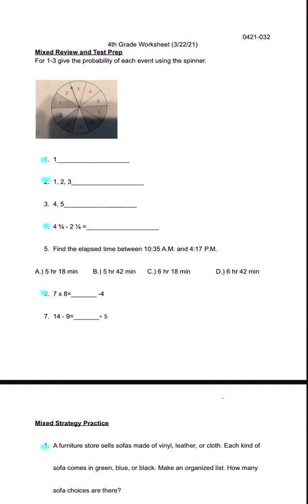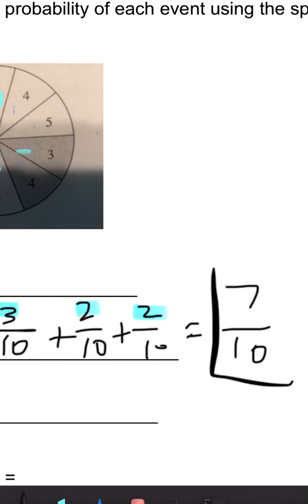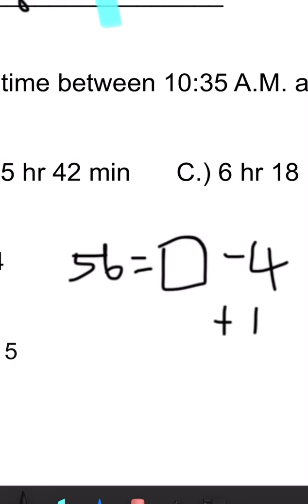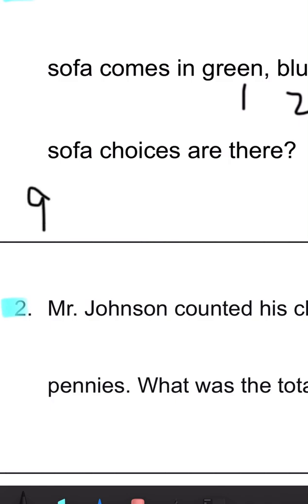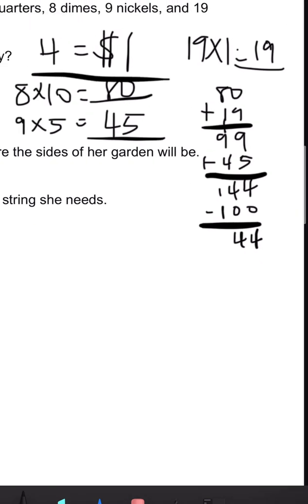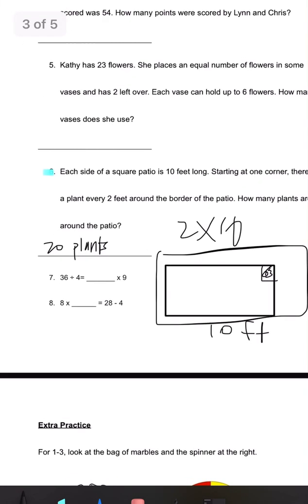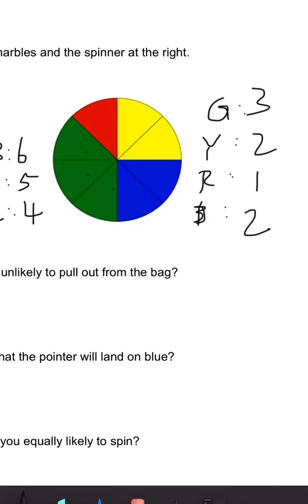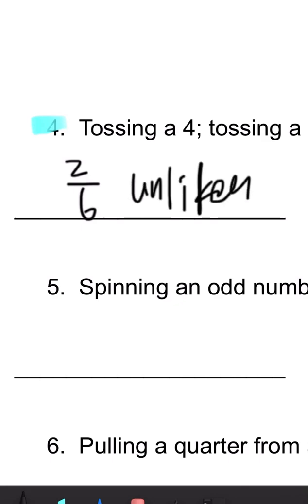4rd Grade Math | Lesson 32 #2